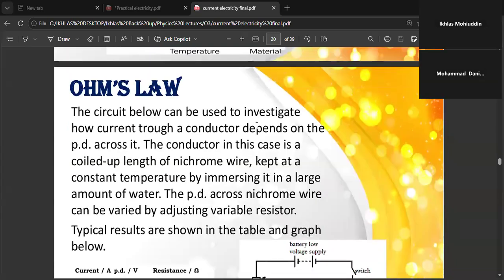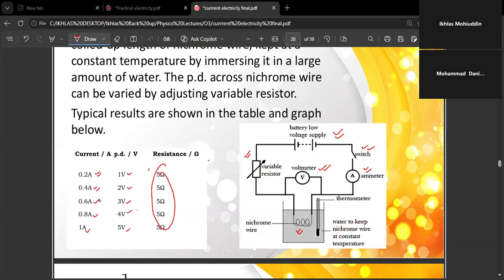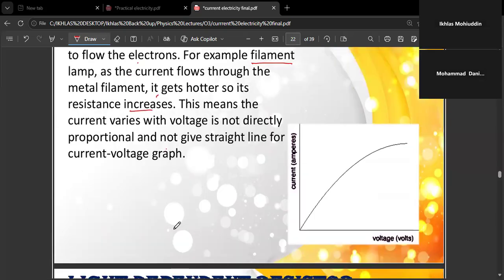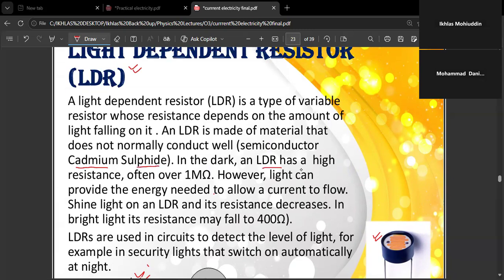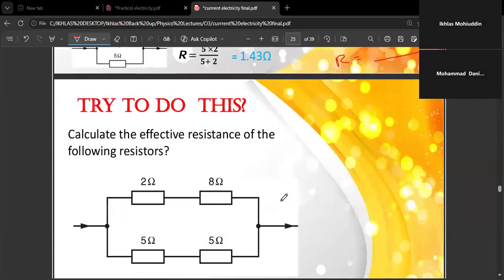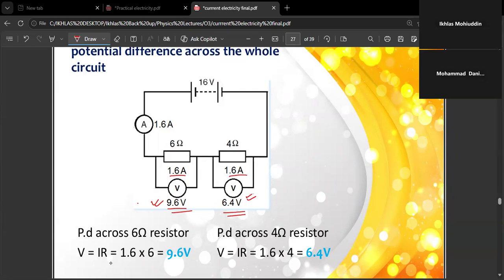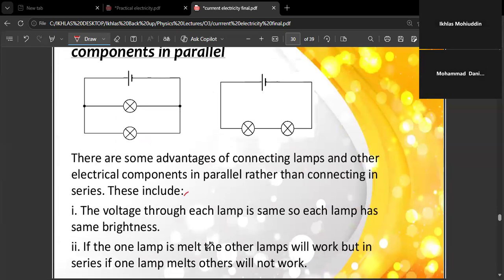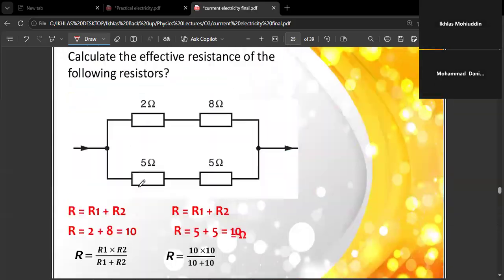Ohm's Laws ~ Physics IGCSE ~ O level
Ohm’s Law is one of the most fundamental principles in electronics and physics. It explains the relationship between three core electrical properties: Voltage, Current, and Resistance.

In simple terms, it states that the electric current flowing through a conductor is directly proportional to the voltage applied across it, provided the temperature remains constant.